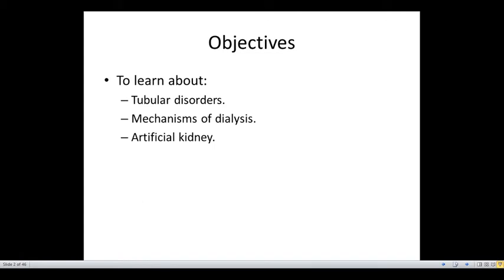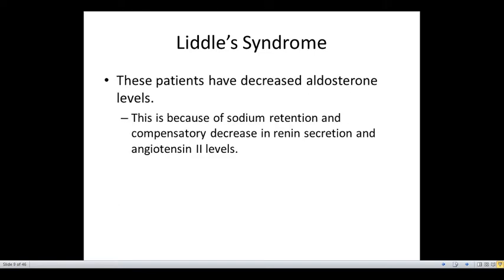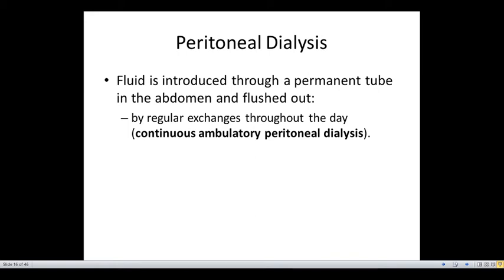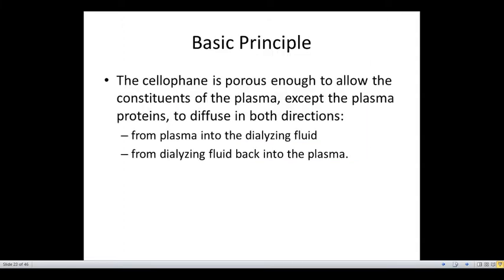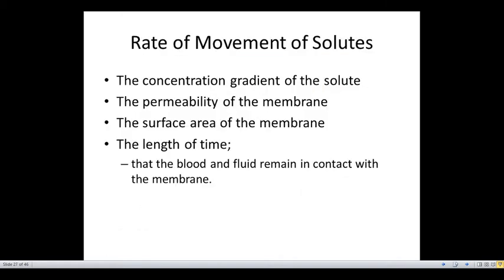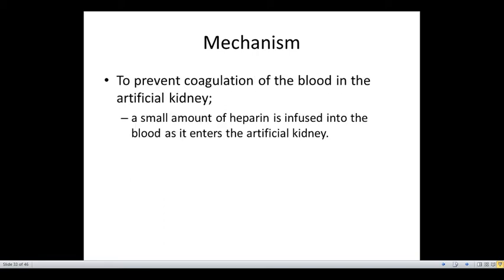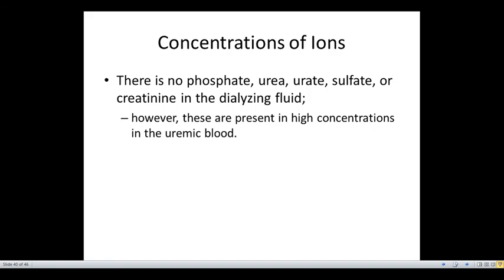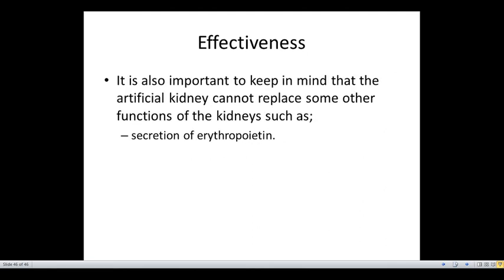Lecture of Dr Sohail Aslam for 2nd Year MBBS on Topic Renal Physiology-24